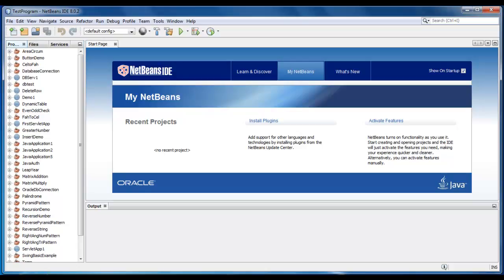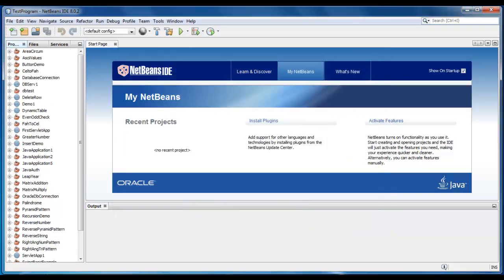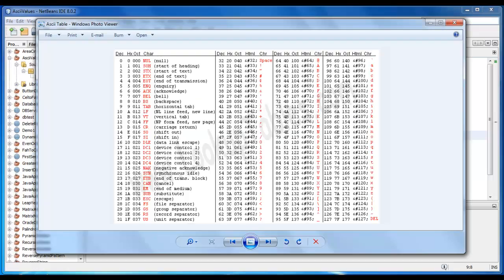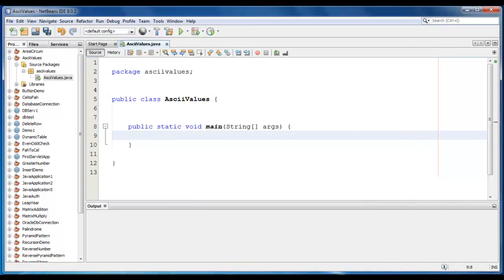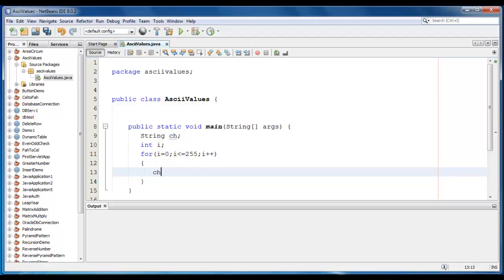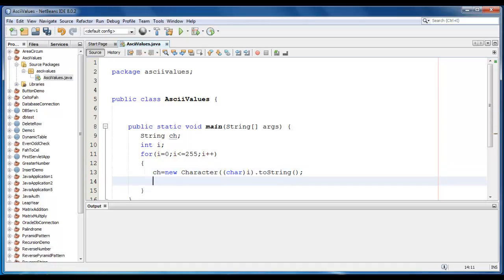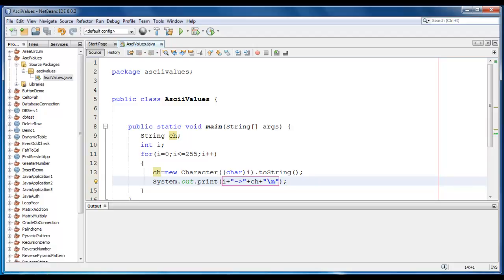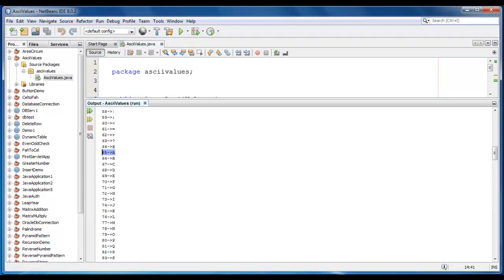ASCII Values in Java